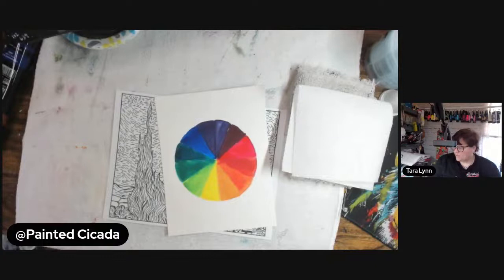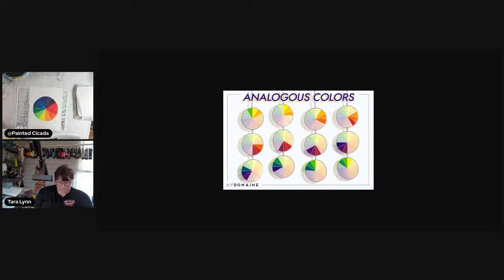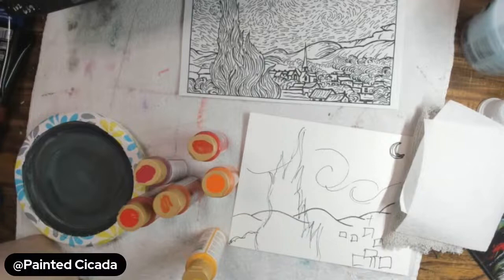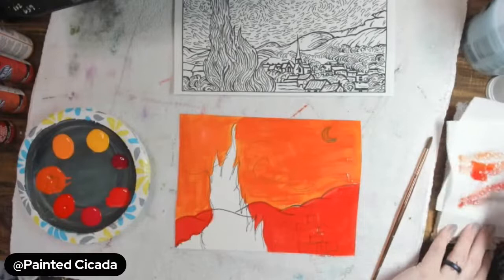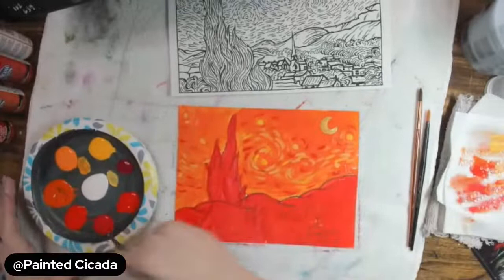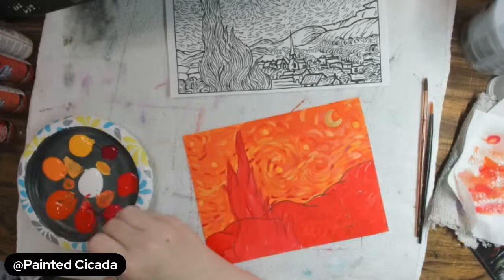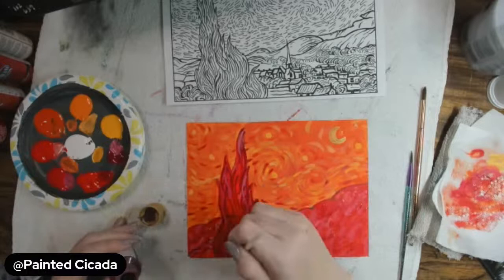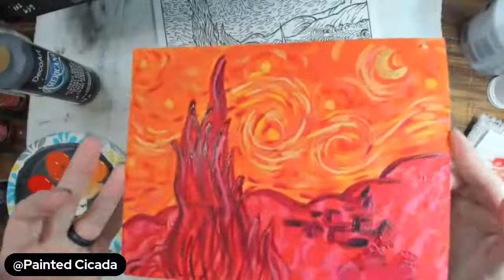Art 101: Analogous Colors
Join me to learn more about the building blocks of art.  Each week I g o live on Tuesdays at 10:30am!